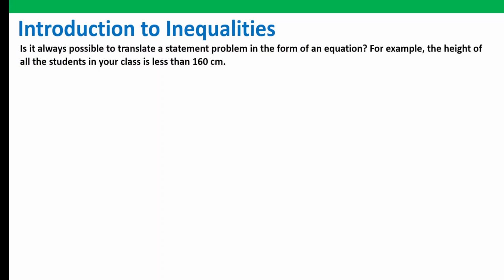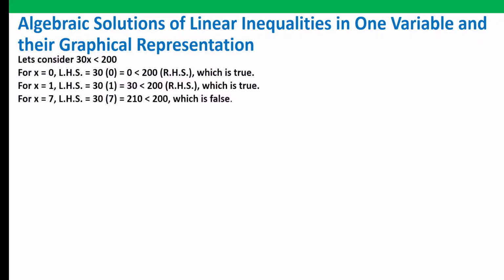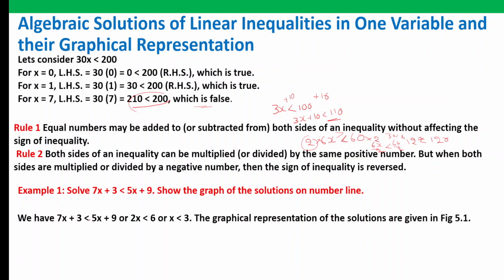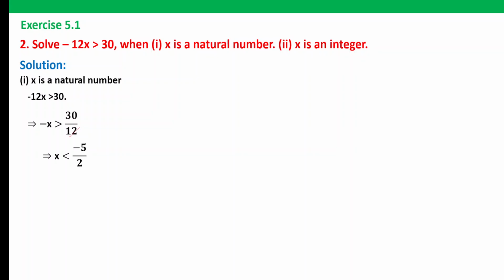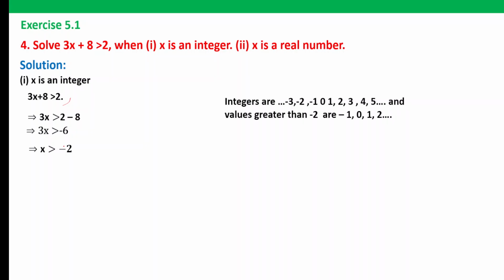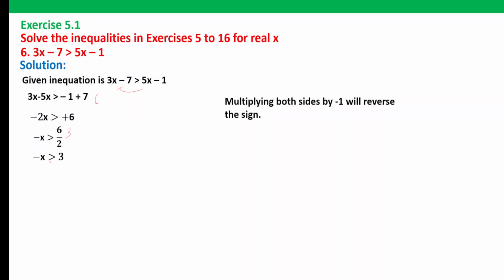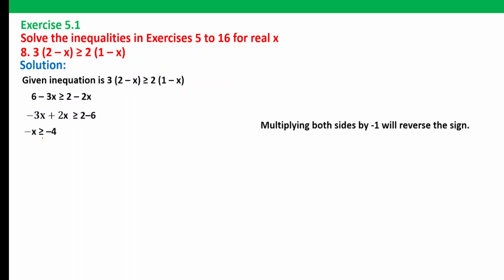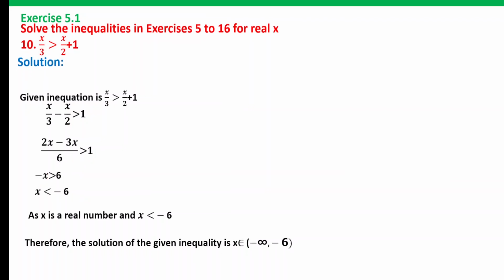Class 11 Maths NCERT - Chapter 5 - Inequalities- Exercise 5.1 Question 1 to Question 10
Class 11 Maths NCERT - Chapter 5 - Inequalities
Chapter – 5
Grade – 11

Content Details:
00:19 Introduction to Inequalities
02:30 Algebraic Solutions of Linear Inequalities in One Variable and their Graphical Representation
04:40 Identities and The Modulus and the Conjugate of a Complex Number
05:53 Exercise 5.1-Question 1
07:33 Exercise 5.1-Question 2
08:54 Exercise 5.1-Question 3
09:57 Exercise 5.1-Question 4
11:13 Exercise 5.1-Question 5
12:20 Exercise 5.1-Question 6
13:40 Exercise 5.1-Question 7
14:46 Exercise 5.1-Question 8
16:20 Exercise 5.1-Question 9
17:25 Exercise 5.1-Question 10